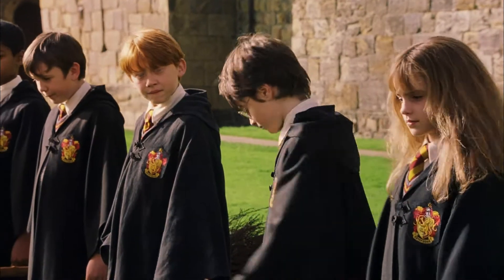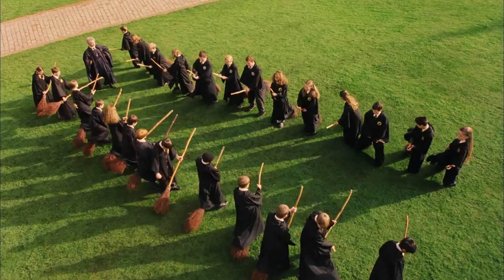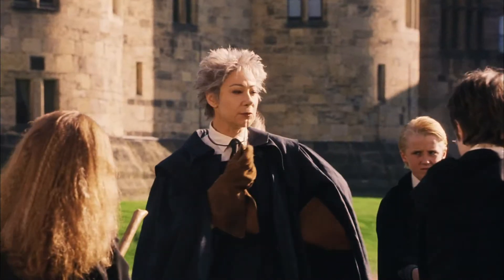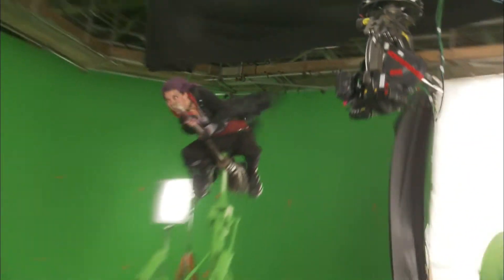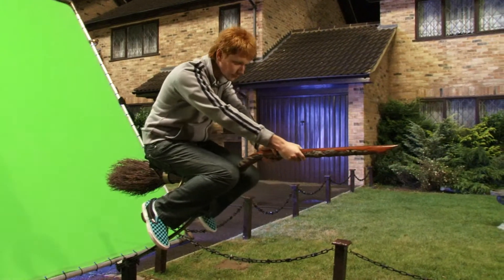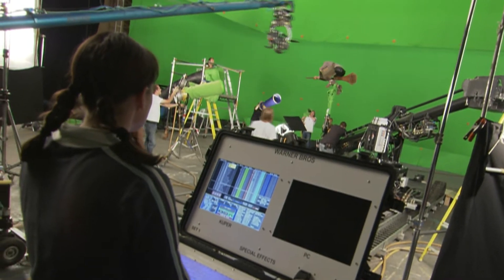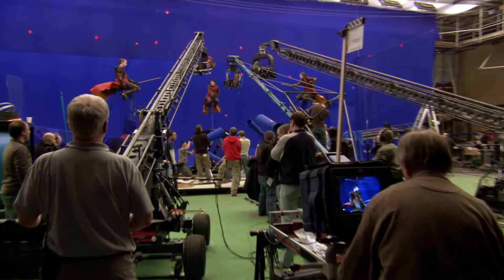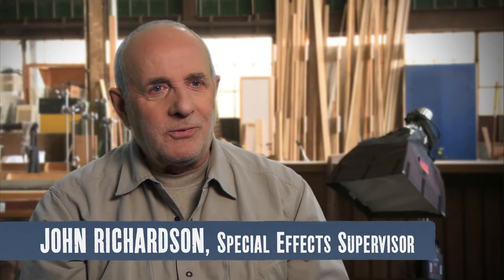Max at Harry Potter